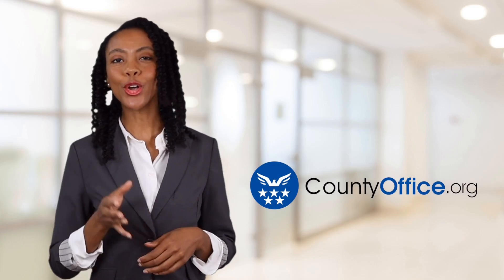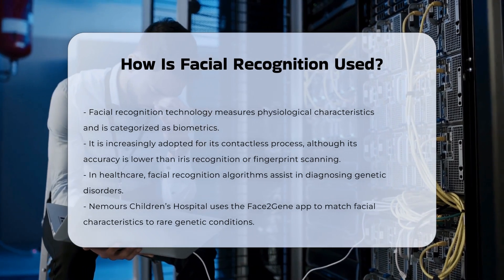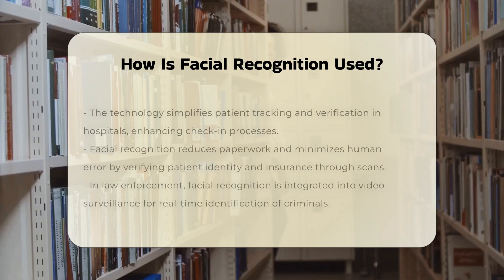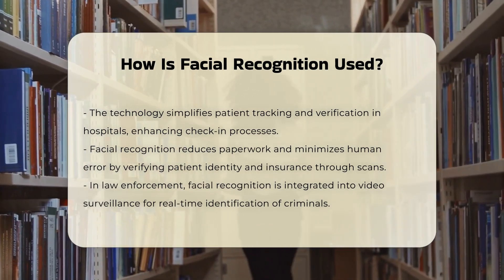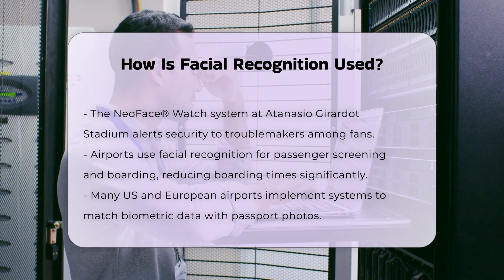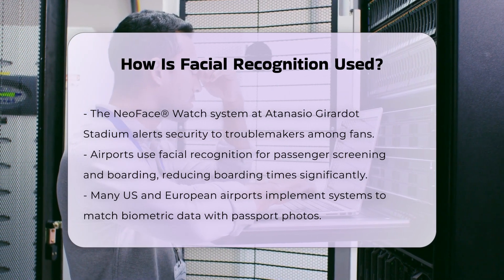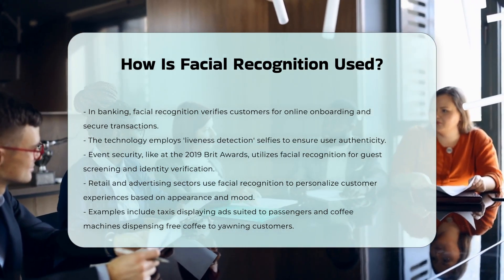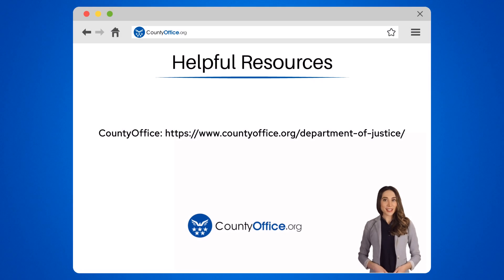How Is Facial Recognition Used? - CountyOffice.org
How Is Facial Recognition Used? In this enlightening video, we delve into the fascinating world of facial recognition technology and its diverse applications across various sectors. From healthcare to law enforcement, this technology is transforming how we interact with services and ensuring enhanced security measures. We will cover how facial recognition is revolutionizing patient care in hospitals, aiding in the diagnosis of genetic disorders, and streamlining the patient verification process. You'll learn about its role in law enforcement, where it assists in identifying criminals in real-time through advanced surveillance systems.

Additionally, we explore facial recognition's impact on the travel industry, particularly in airports, where it significantly reduces boarding times and enhances passenger security. The banking sector also benefits from this technology, as it enables secure customer verification and online transactions. Furthermore, we discuss its innovative use in event security and retail environments, where it personalizes customer experiences.

Join us as we unravel the complexities of facial recognition technology and its implications for our privacy and security. Whether you're a tech enthusiast or concerned about privacy issues, this video provides valuable insights.